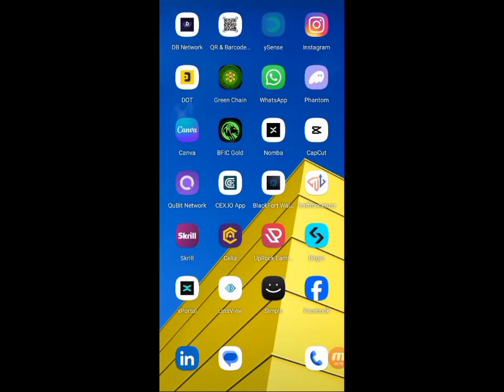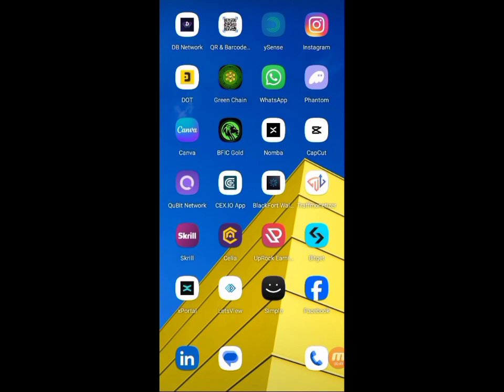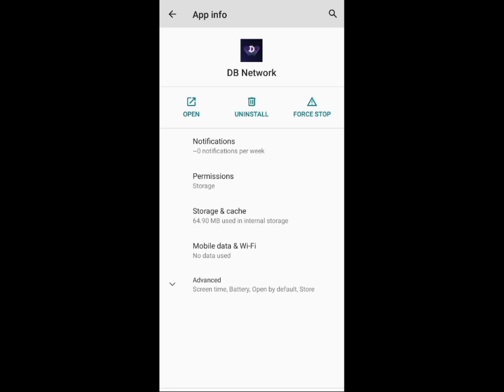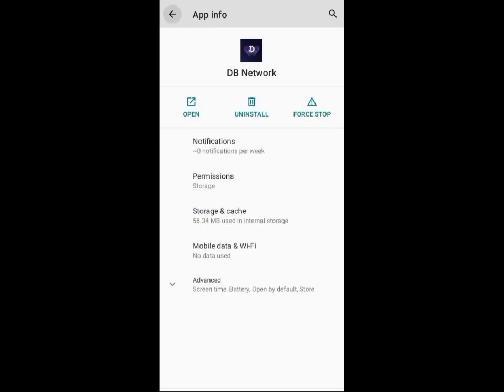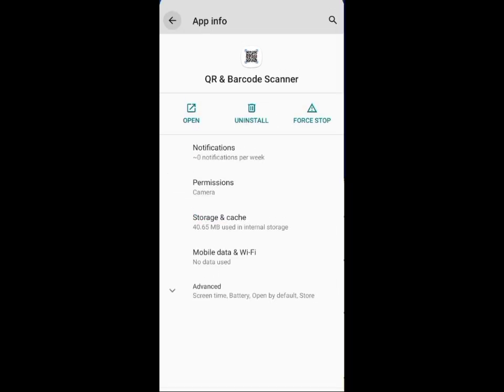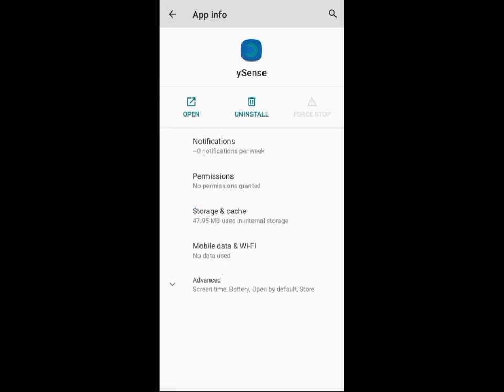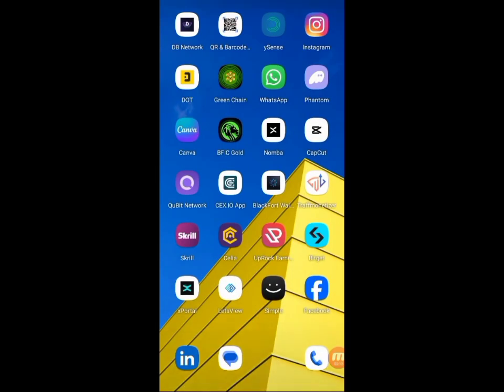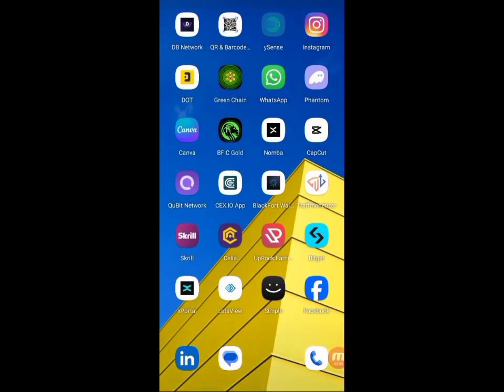"📱 How to FREE UP SPACE on Your Android Phone WITHOUT Losing Files! (2025 Guide) 🚀"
"Running out of space on your Android phone? Don’t worry! In this video, I’ll show you how to create MORE STORAGE on your Android device WITHOUT deleting your precious files. Whether it’s photos, videos, or apps taking up space, these tips will help you optimize your phone’s storage effortlessly!

- How to clear cache and junk files safely
- Best apps to manage and free up space
- How to move files to cloud storage or an SD card
- Tips to optimize app storage without losing data
- Hidden Android features to maximize storage